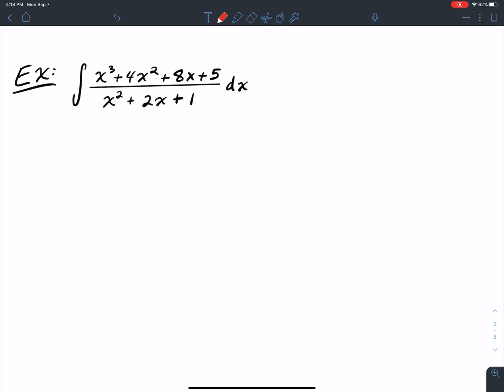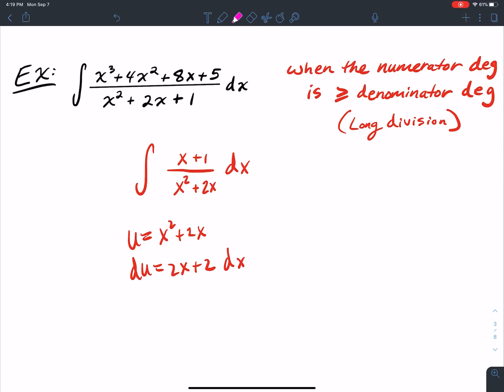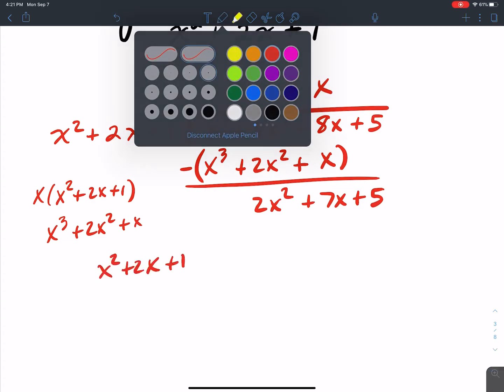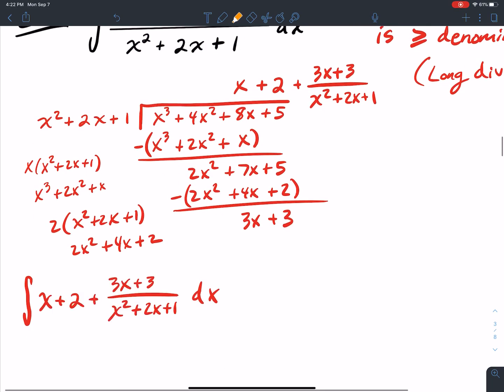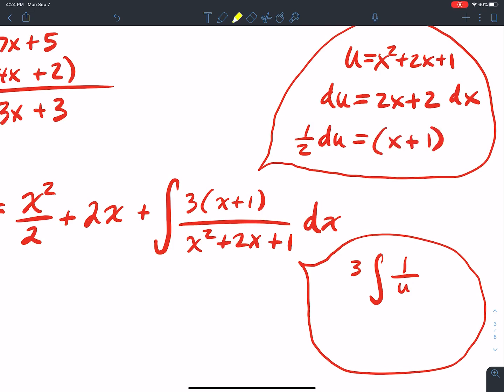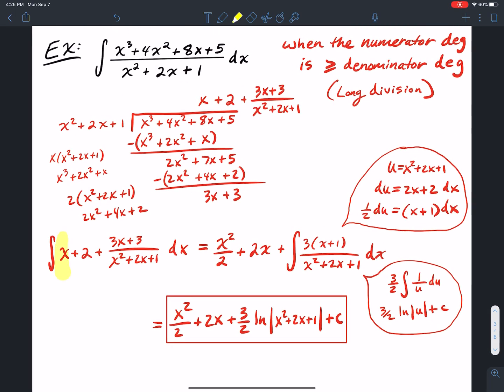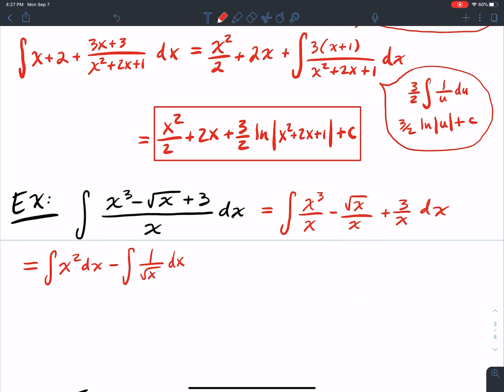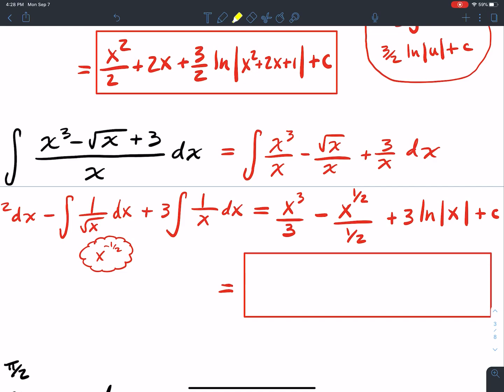6.1.4 Using Algebraic Tricks To Then Apply U-Substitution (Long Division & Simplifying Rationals)